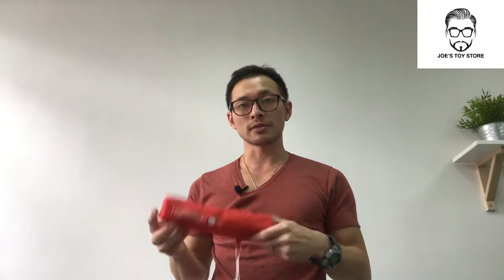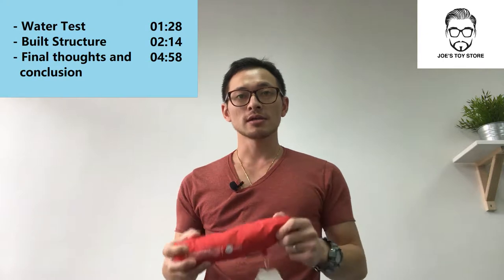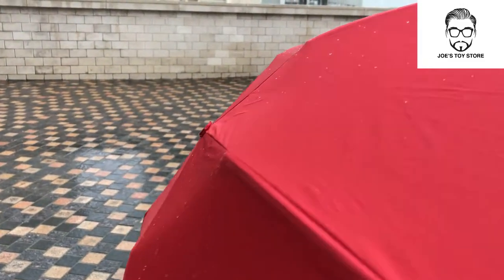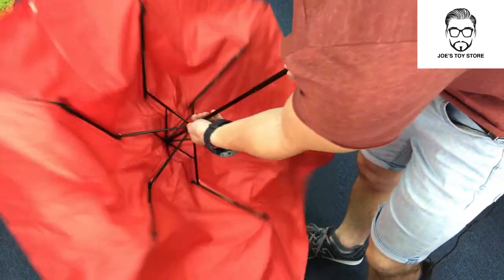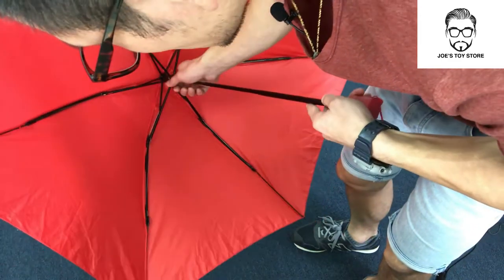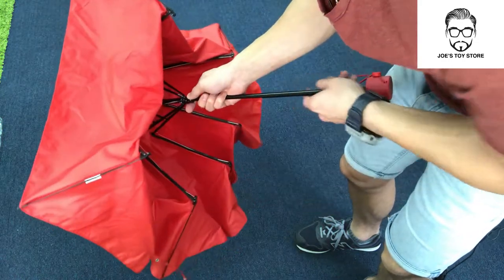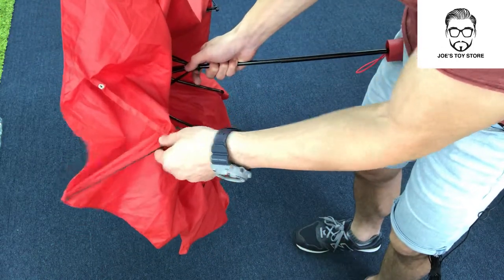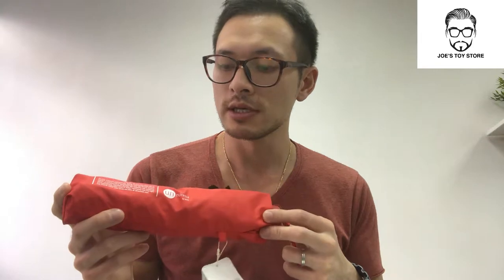Unnurella Umbrella - water repellent, 99.9% dry in 2 seconds - review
An umbrella should keep you dry from the rain, a great umbrella should keep you dry both during and after being in the rain. This is exactly why Unnurella is a great umbrella you should own.